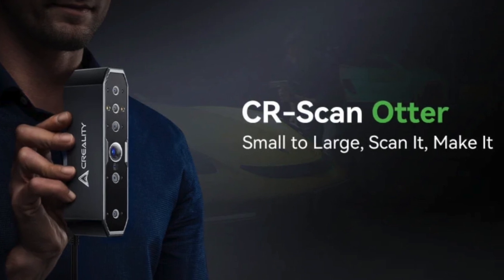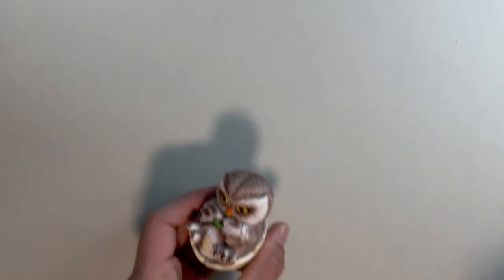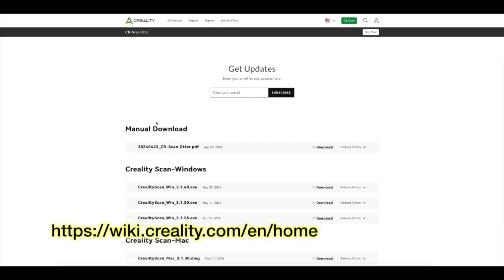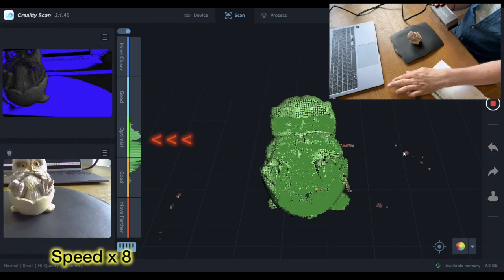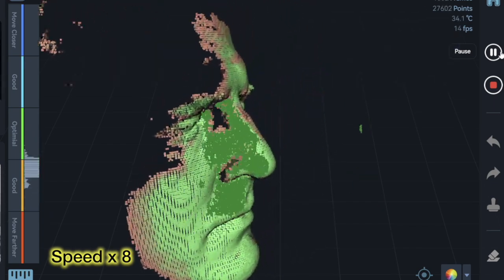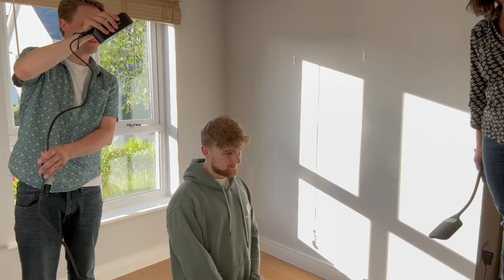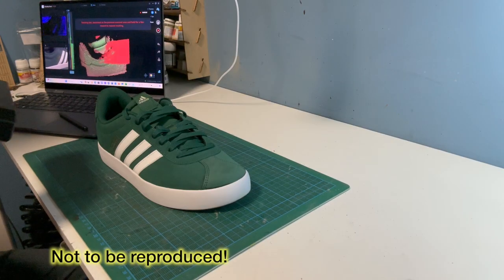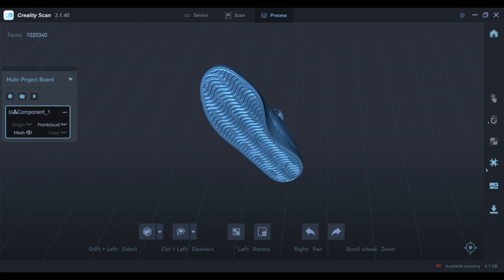3D scanning with the Creality CR-Scan Otter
I this video I review the Creality Otter 3D scanner.  I was sent the scanner for review but my opinions are my own.

Time stamps
0:00 INTRO
0:46 UNBOXING
1:45 COMPUTER SPEC
2:15 FIRMWARE
2:31 CALIBRATION
2:49 FIRST SCAN
4:23 FACE SCAN
5:03 FULL BODY SCAN
6:16 FACE MERGE
7:11 SHOE MERGE - FULL 3D
8:30 SUMMARY